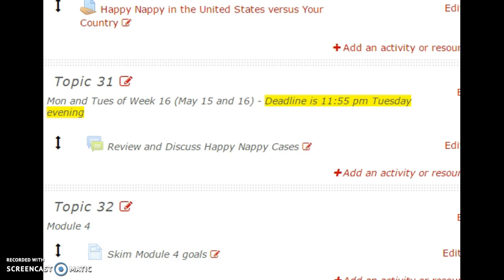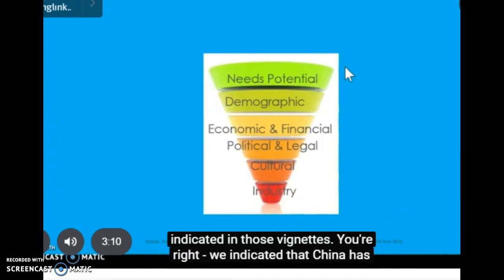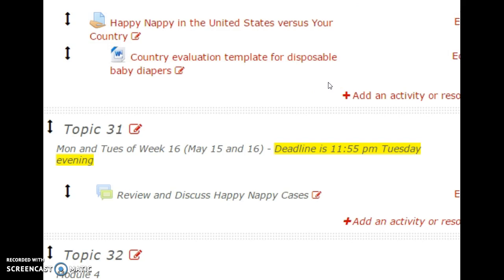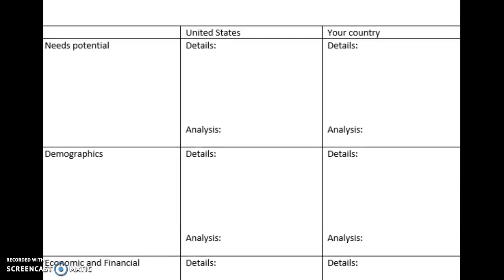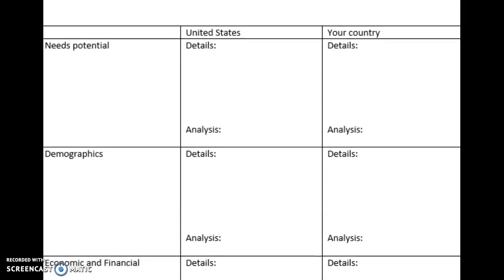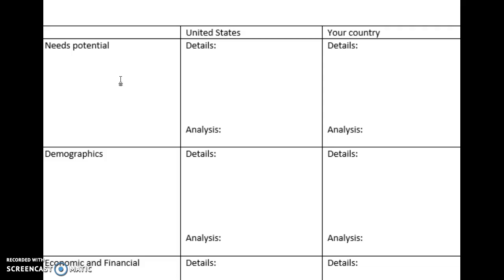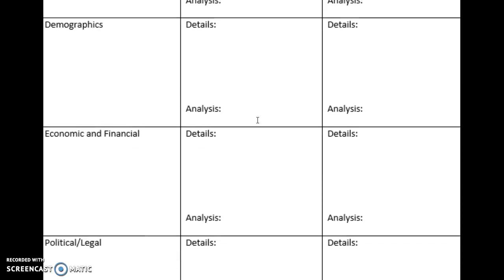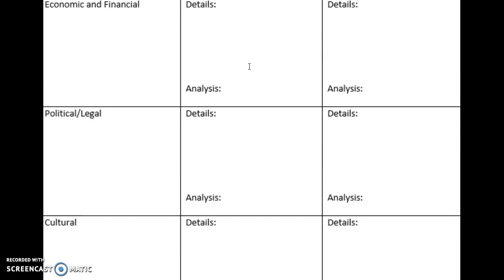IBUS1: More thoughts on the Happy Nappy country analysis